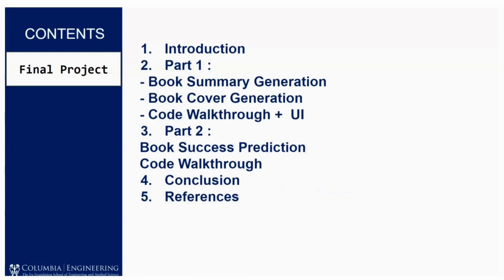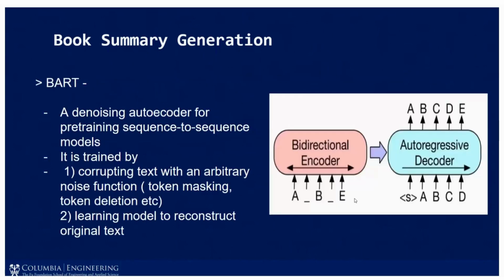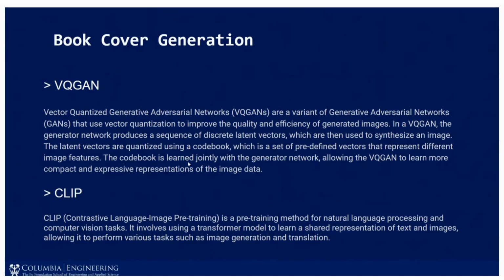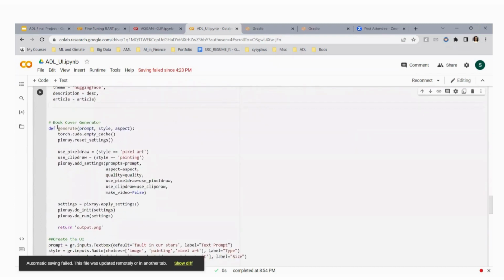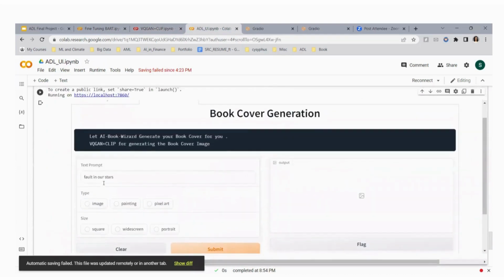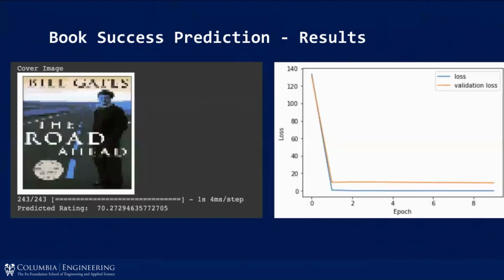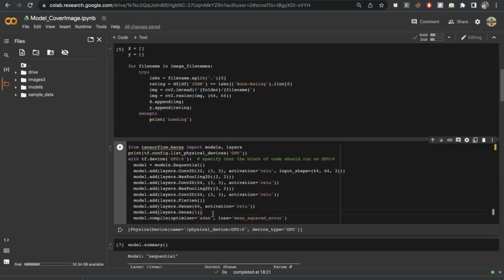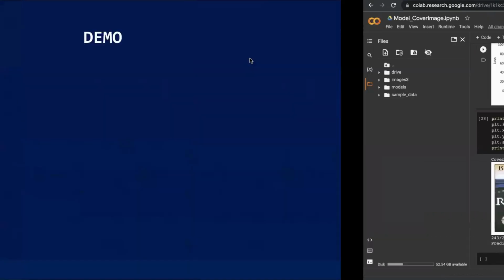ADL Project: AI Book Wizard